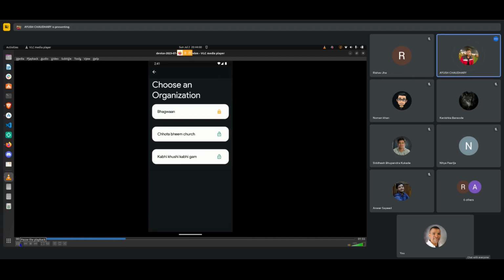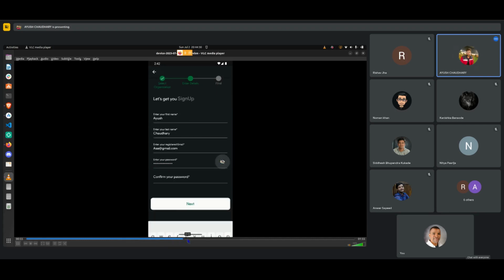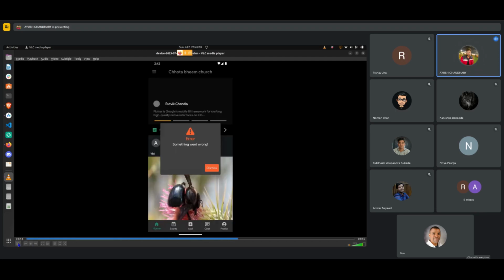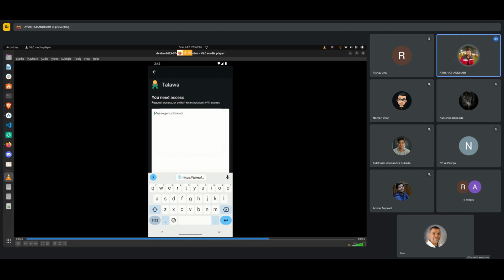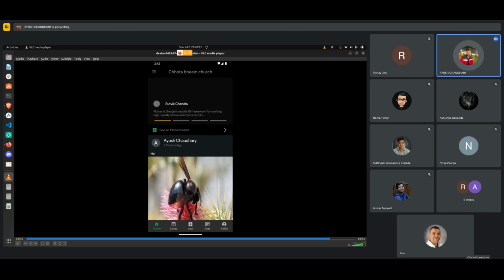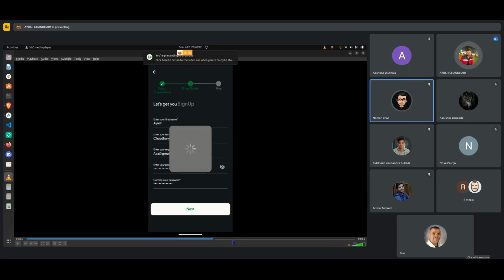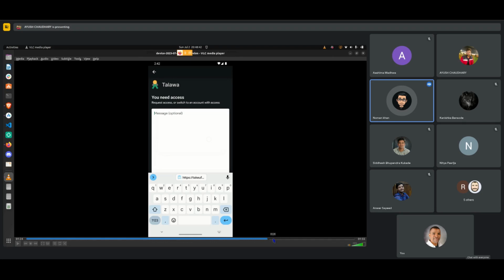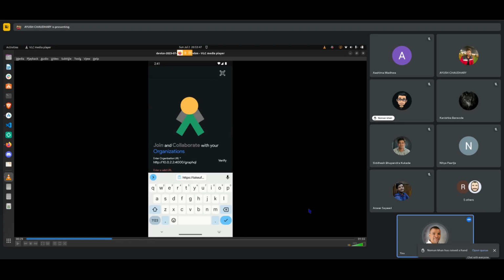Ayush Chaudhary - GSoC 2023, June Status